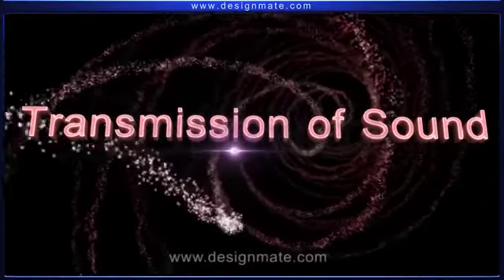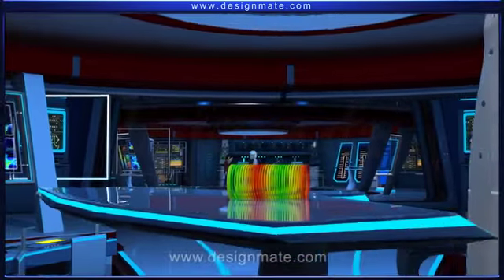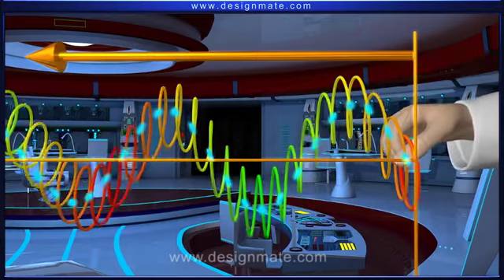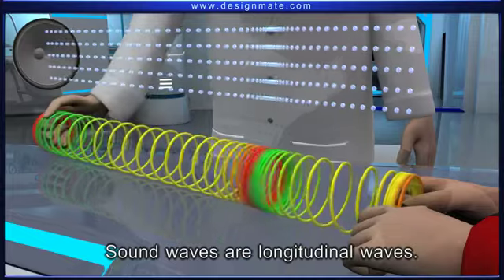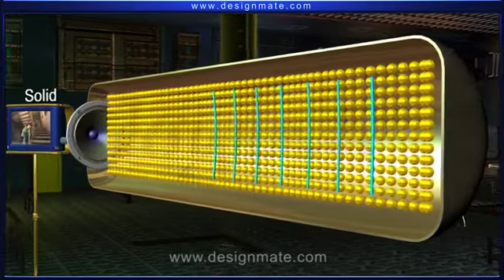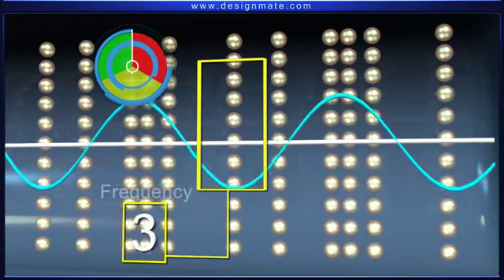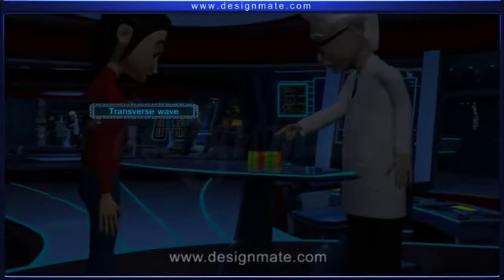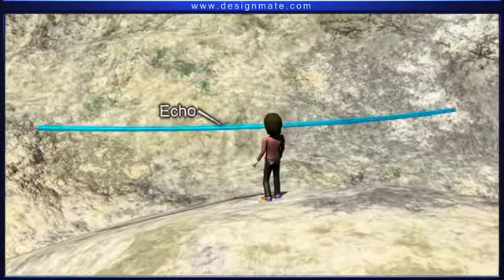Science Transmission of Sound YouTube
NGS SCIENCE lecture